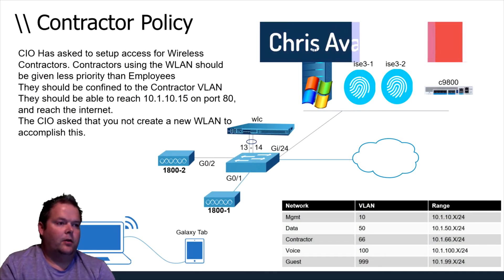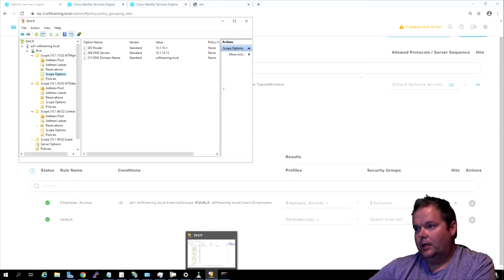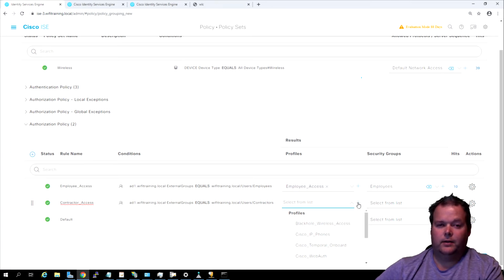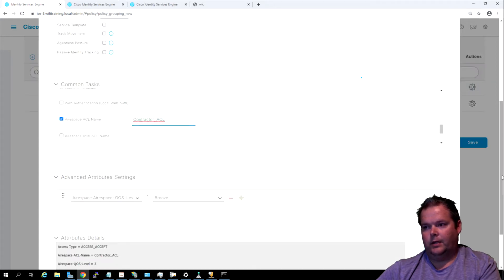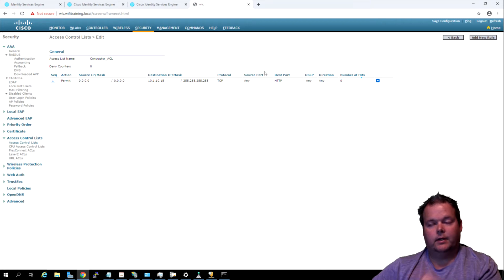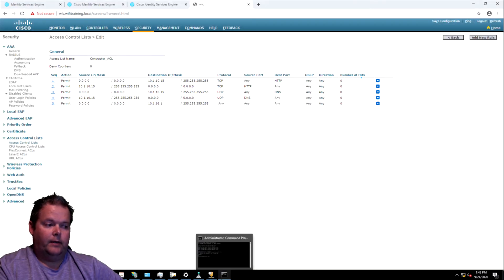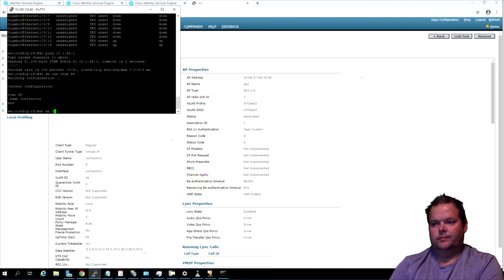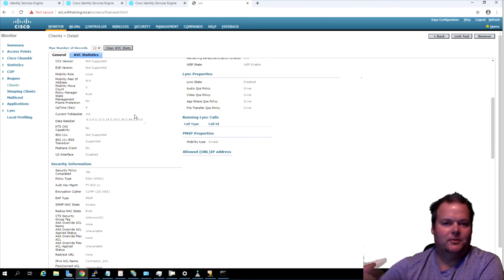Check out new Cisco ISE 3! Create a Contractor Policy w AAA Override, Background QoS, ACL VLAN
Free video from the newly released Cisco ISE v3 Lessons - Wireless course from @WiFiTraining.

The labs in this course are task-oriented similar to the Cisco CCIE lab exam. Your supervisor asked that you configure X... Then we configure it and I explain everything as I do. Cisco Identity Services Engine is the worlds leading AAA server, and controls and integrates with so many things around an enterprise network, it's an excellent skill to have for all. If you're responsible for Wireless or Security at your enterprise, it's a REQUIRED skill.